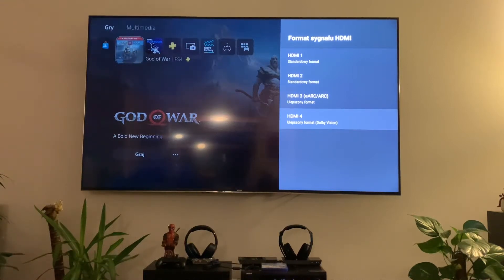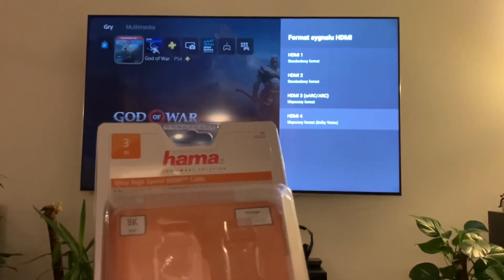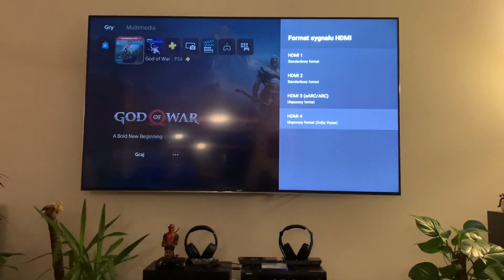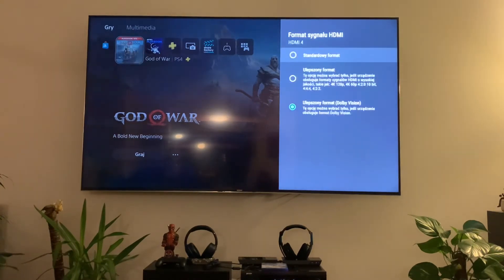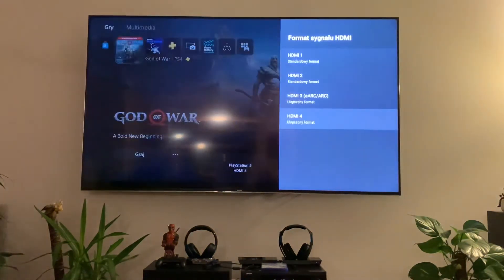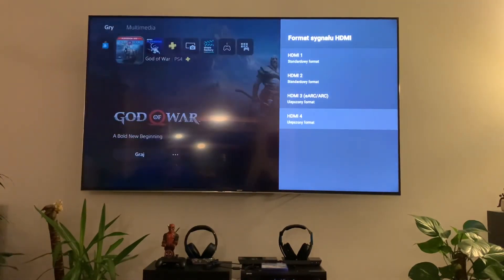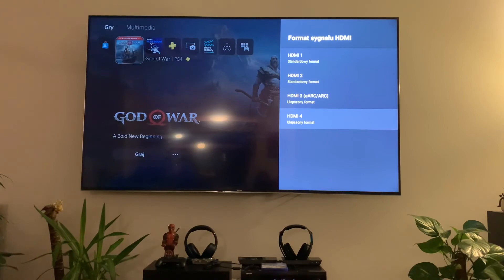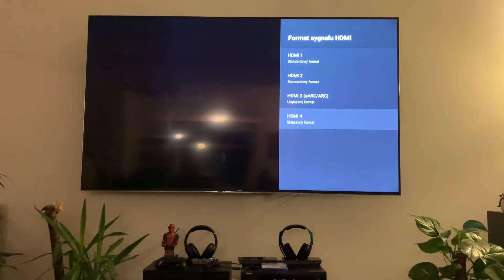PS5 and longer then 3m HDMI cable - still missing on the market. HAMA does not work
We have PS5 on the market and TVs that can handle HDMI 2.1 but we miss longer then 2m cables. I bough one that should work but it does not work. Avoid HAMA 8K Ultra High Speed HDMI Cable 3m. IT DOES NOT WORK